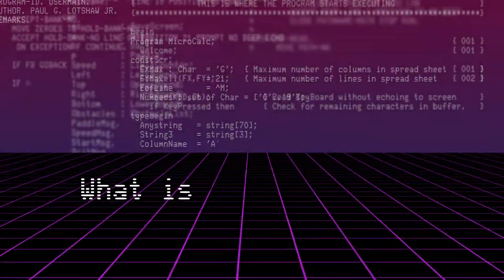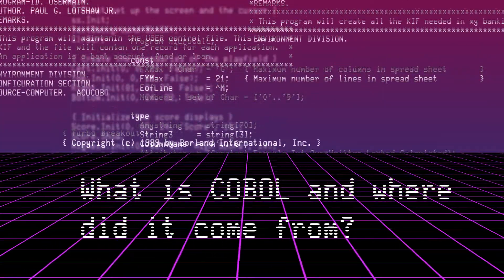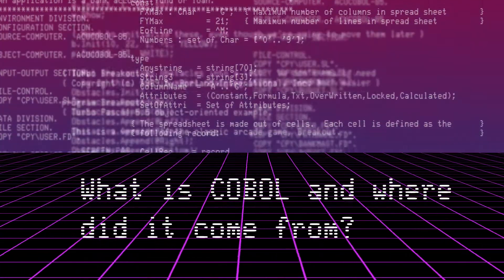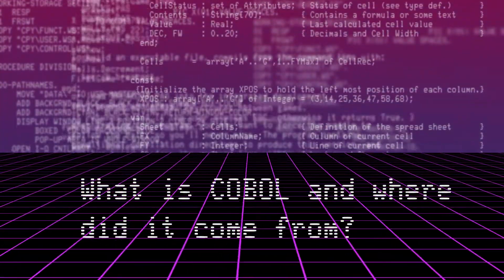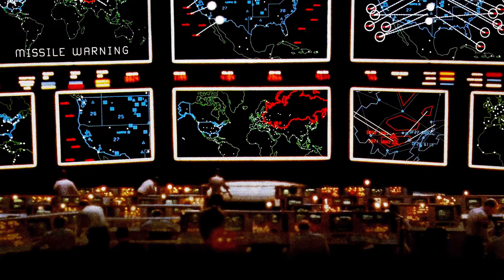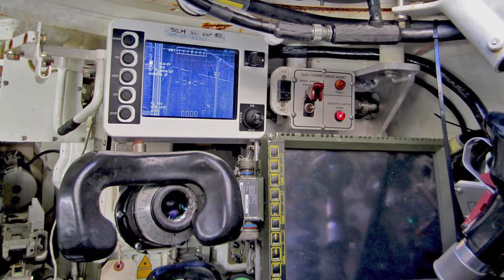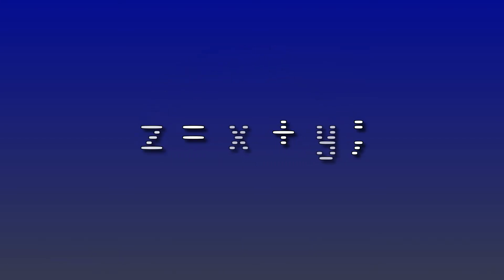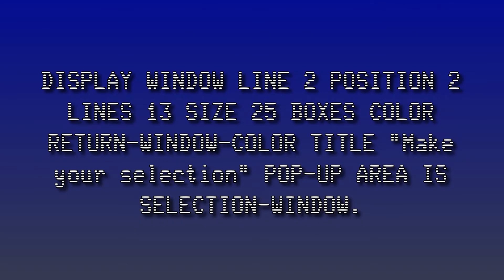Adventures in COBOL episode 1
Crackpot Computing Retrocoding's "Adventures in COBOL" kicks off with a look at the reasons why the COmmon Business Oriented Language isn't a relic of the Triassic and should be a part of the savvy programmer's toolkit.

0:00 Opening
1:21 Introducing COBOL
2:40 What is COBOL, and where did it come from?
4:53 What's the deal with COBOL?
5:42 Criticisms of COBOL
7:39 Why bother with COBOL?
9:52 Conclusion